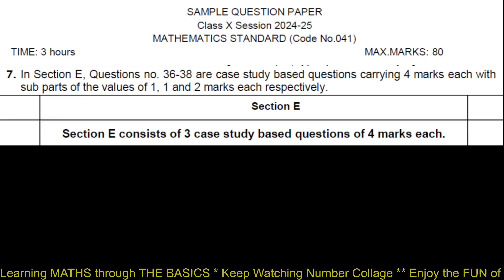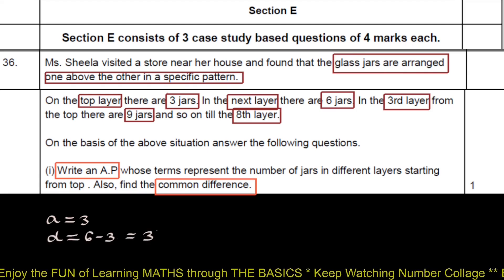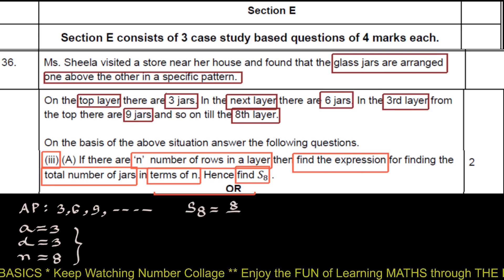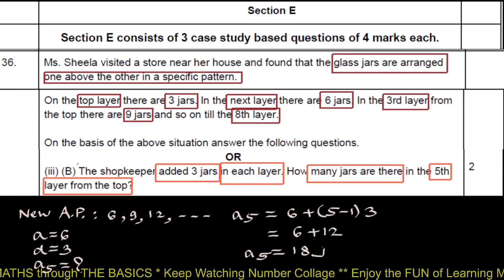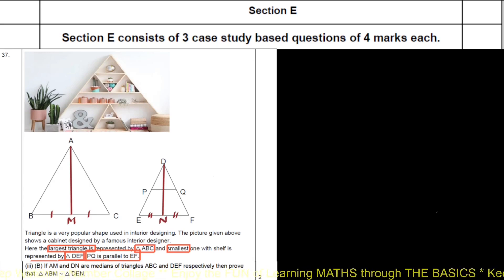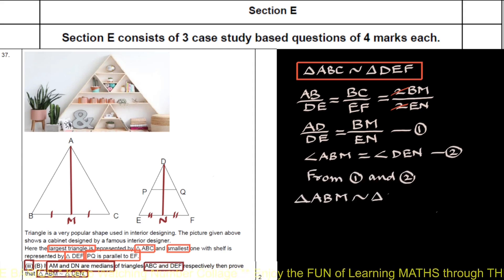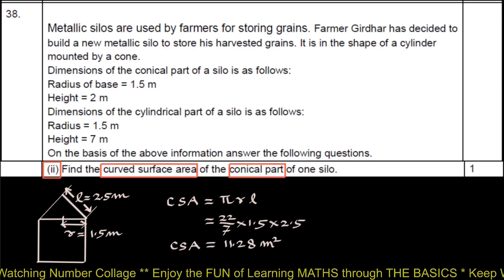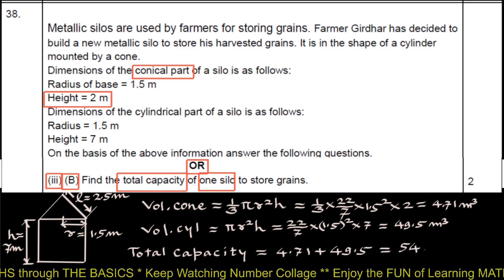Sample Question Paper I Class 10, Year 2024-25 I Mathematics Standard Section E Fully Explained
In this video, we will study Sample Question Paper I Class 10, Year 2024-25 I Mathematics Standard Section E Fully Explained.

Hello viewers.  Number Collage Channel is dedicated to explaining Concepts in Mathematics and Related Examples step by step in an easy language. Keep watching "Number Collage"

1. Sample Question Paper I Class 10, Year 2024-25 I Mathematics Standard Section A Fully Explained
2. Sample Question Paper I Class 10, Year 2024-25 I Mathematics Standard Section B Fully Explained
3. Sample Question Paper I Class 10, Year 2024-25 I Mathematics Standard Section D Fully Explained
4. Sample Question Paper I Class 10, Year 2024-25 I Mathematics Standard Section E Fully Explained